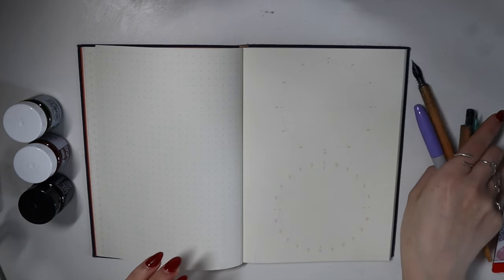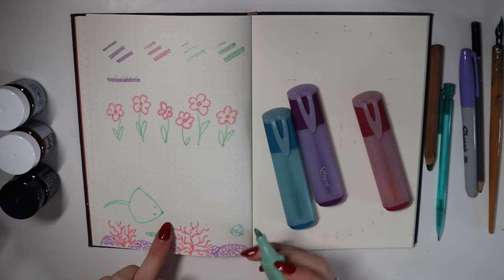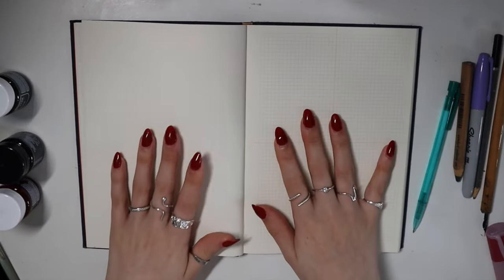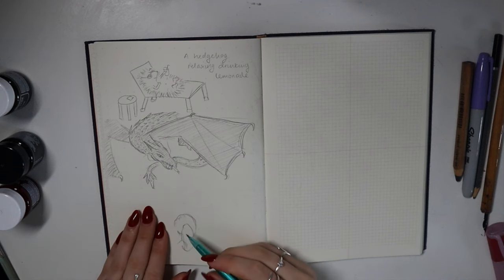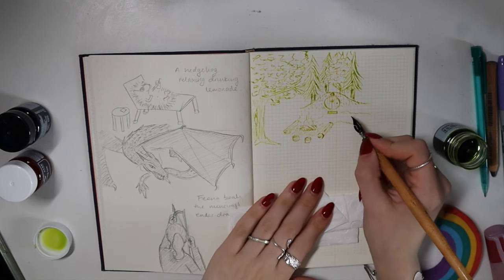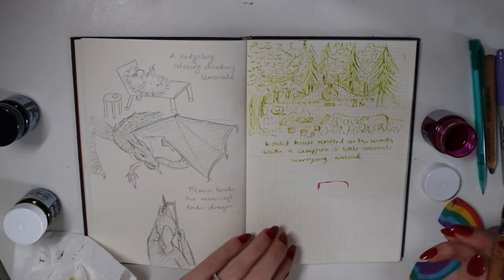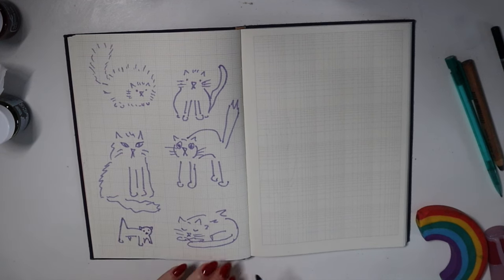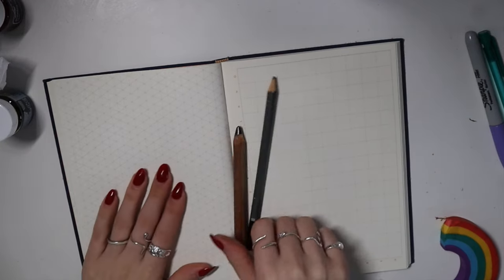[ASMR] sketching and doodling ~ soft spoken, writing sounds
long time no see folks! trying to get back into the swing of things ☺️